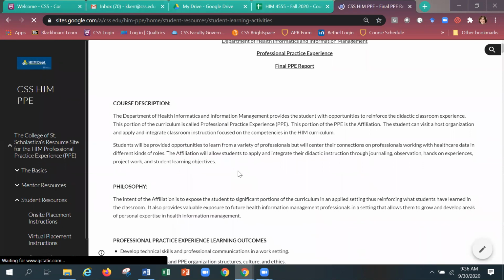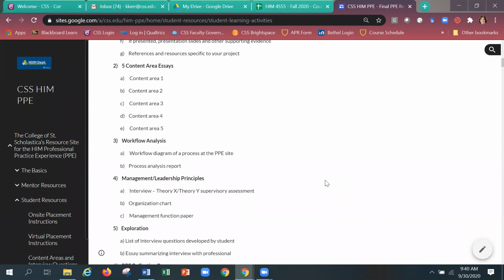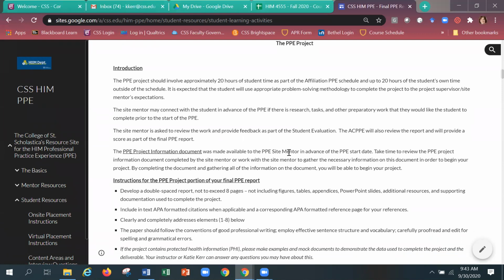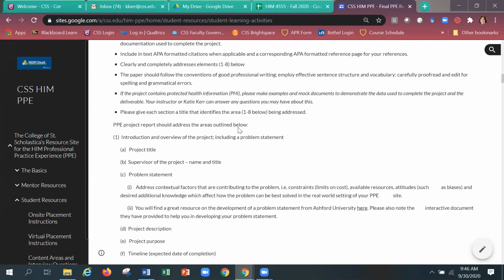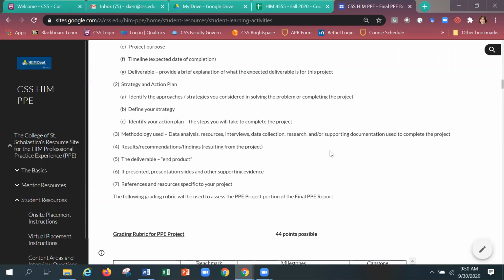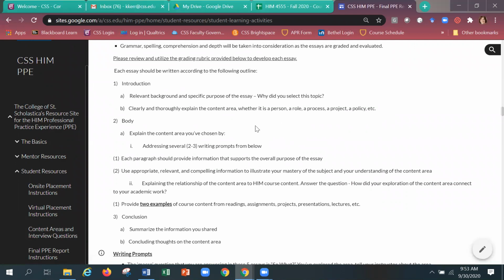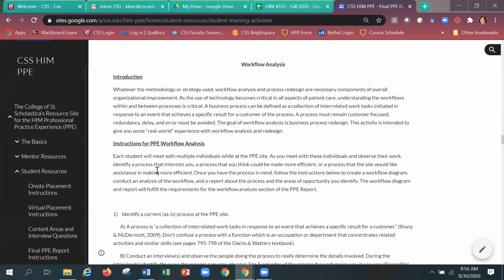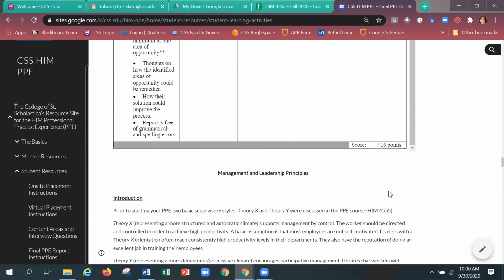Video 6 - Overview of Final PPE Report and First Three Sections of Final PPE Report